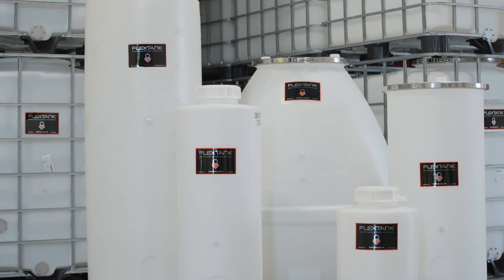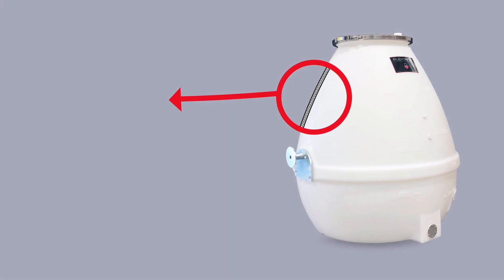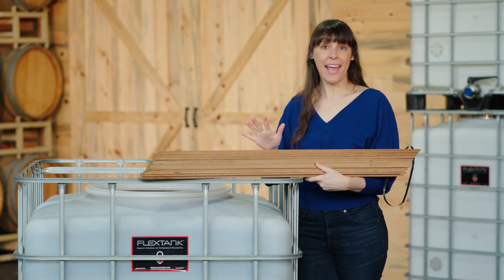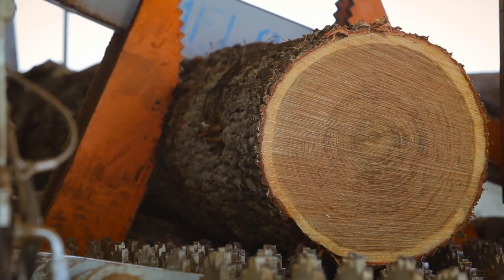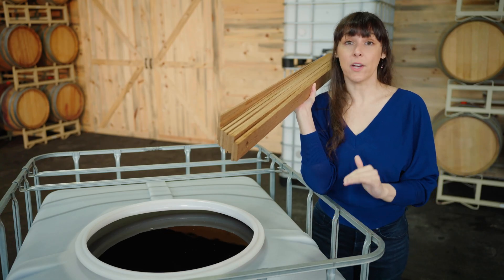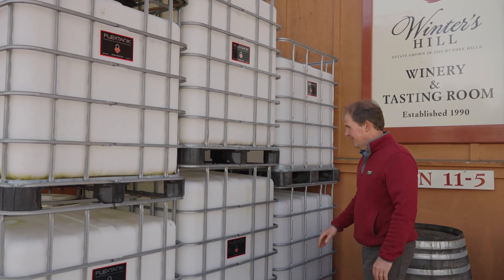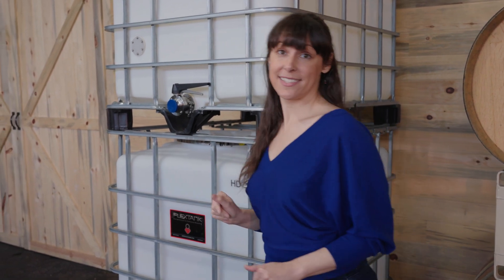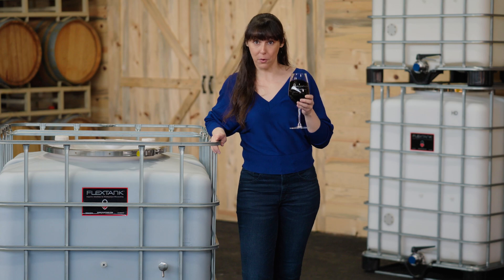Flextank - The Oak Barrel Replacement System for Winemaking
For nearly 20 years, winemakers all over the globe have used Flextanks to make world-class wines.  Flextanks have many uses in a winery including the maturation of wines, because they breath like a barrel providing precise and consistent linear micro-oxygenation to your wines.  The Flextank system uses our proprietary FlexStaves line of staves which are sourced from a premier cooperage to age both red and white wines.

Scientific technologies are playing a bigger and bigger role in modern wineries, and Flextanks have long been replacing traditional wood oak barrels with a revolutionary breathable polymer that is scientifically engineered to achieve Oxygen Transfer Rates similar to your choice of either a 2-year or a neutral barrel, as validated by independent scientific studies and trials. Unlike a barrel, however, the molecules you want to retain- like ethanol and water- do not escape the Flextank wall, which means these tanks do not lose angel’s share as with barrels…which means less topping is needed.

Not only do Flextanks breath like a barrel, they are also unbelievably simple to clean- reducing water and labor costs- and are designed in a variety of sizes and profiles to make more efficient space use in any cellar. Flextanks are built in the United States and come with a free lifetime tank warranty.

To learn more about how you can modernize your winery and lower your barreling costs, simply go to Flextank.com.